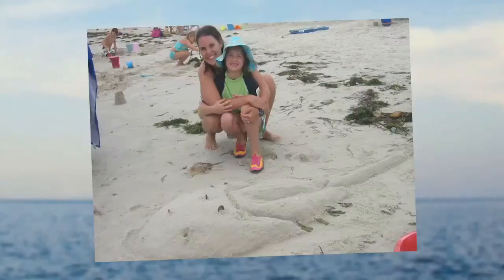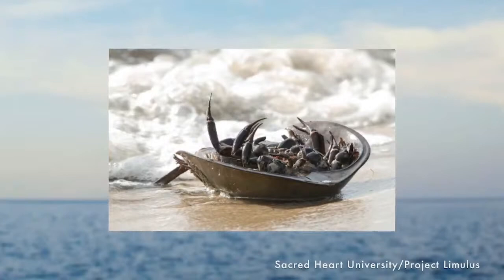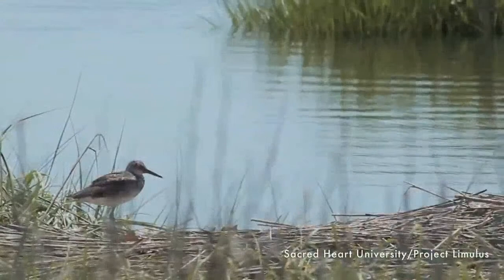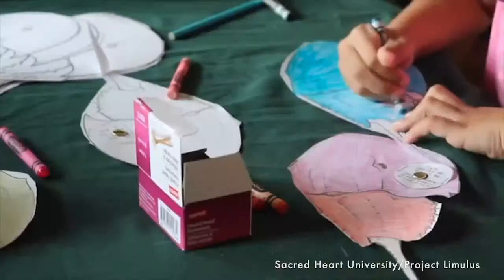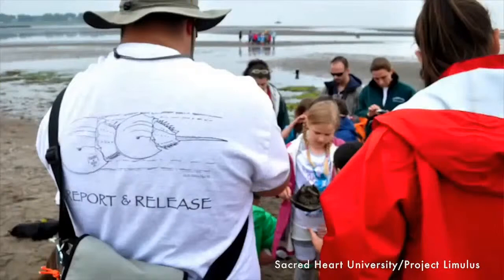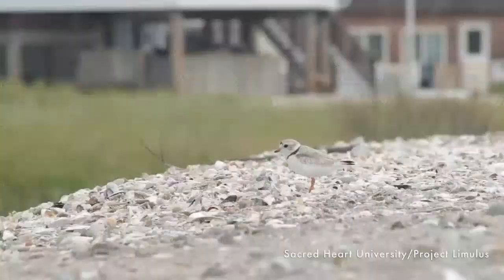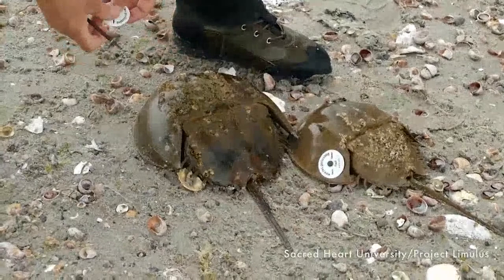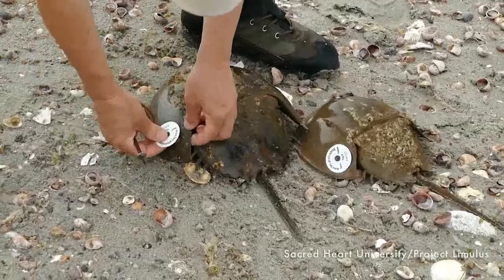Weird, Wonderful Horseshoe Crabs - GSO Ocean Classroom Live! Episode 5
Ocean Classroom (Live!): Weird, Wonderful Horseshoe Crabs

In this episode of Ocean Classroom (Live!), we’re putting Limulus in the limelight as we get ready to celebrate the first-ever International Horseshoe Crab Day (June 20th). We’re joined by Jennifer Mattei, founder and director of Project Limulus of Sacred Heart University in Connecticut. Dr. Mattei has spent the last 20 years heading up a tagging program that has answered many questions about the fascinating horseshoe crab. Holly Morin of the Inner Space Center will host the discussion about these ancient marine species, the threats they face and their role in testing COVID-19 vaccines. (Please note that Eric Klos  provided several photographs and short videos seen in this episode which were inadvertently credited to others.)